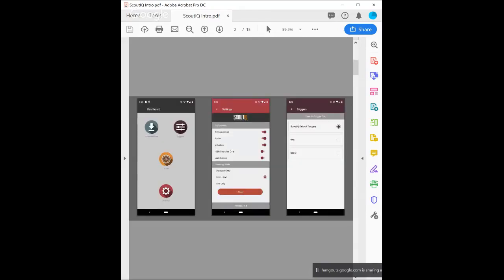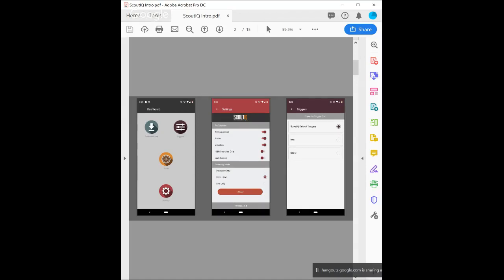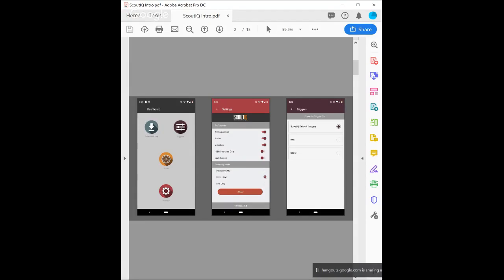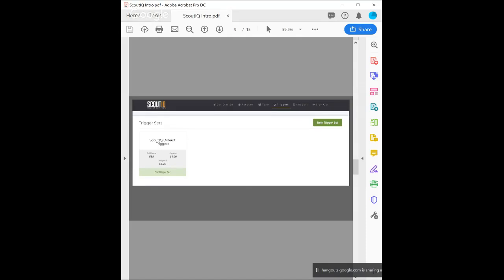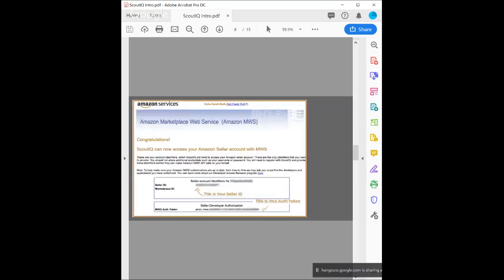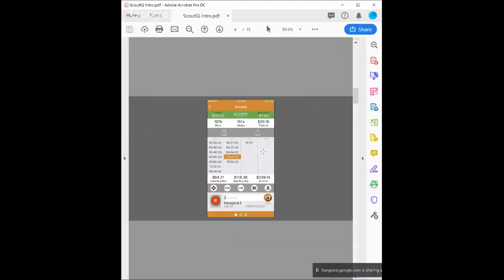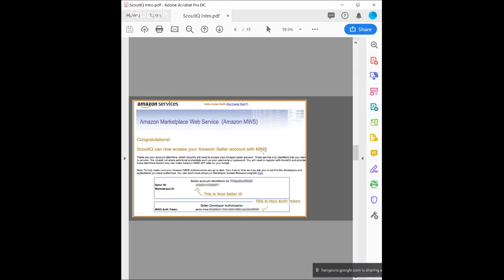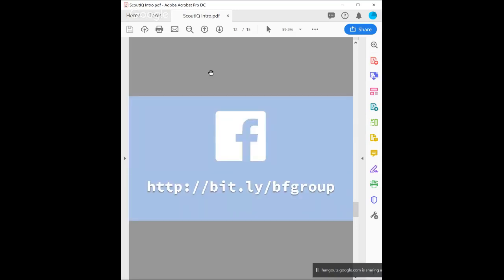Introduction To ScoutIQ Webinar - July 11th, 2019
This is a recording of a LIVE Introduction to ScoutIQ webinar for ScoutIQ Trial users.

To Join The Facebook Community With Close To 10k Members

The 14-Day Plan To Build Your Online Arbitrage Business

Deep-dive Interviews With Successful Amazon Seller's On How They Started

The Best Amazon FBA Tutorial - Sourcing, Listing, Shipping, Selling

Want All The Information On How To Get Started In One Place?
Check Out Book Flipper University!